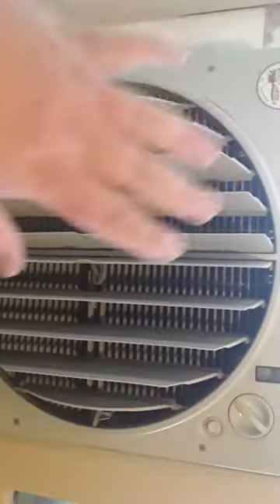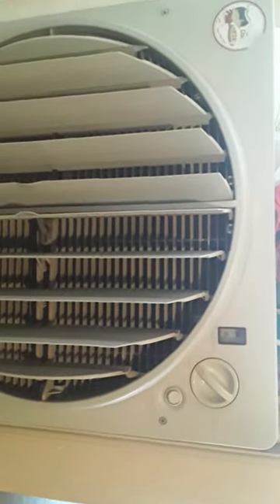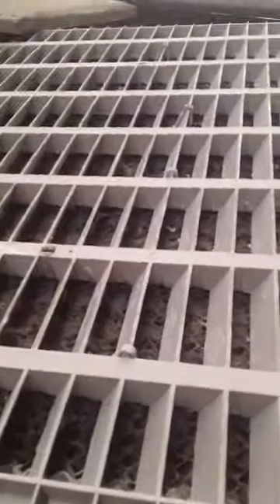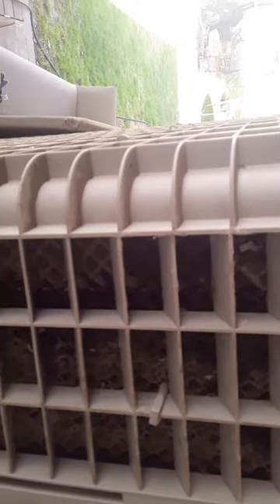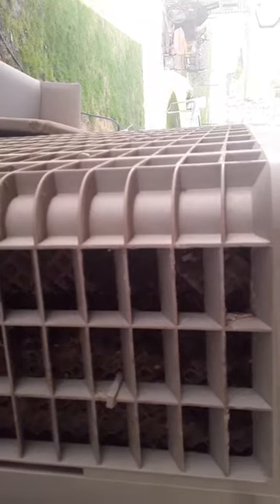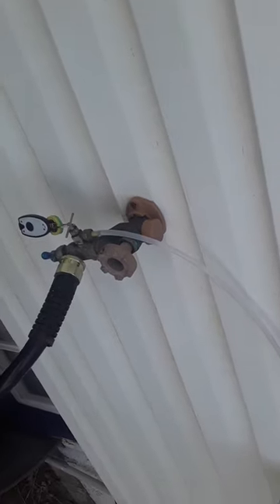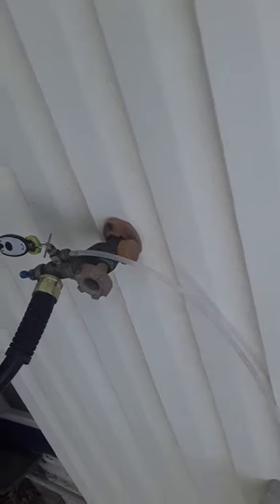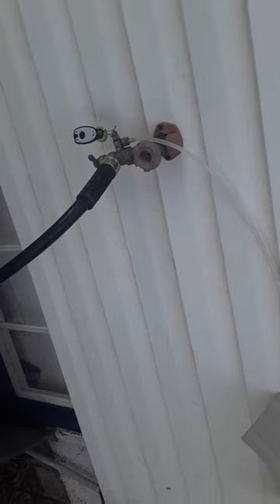Swamp Cooler a more economical way to cool your home!